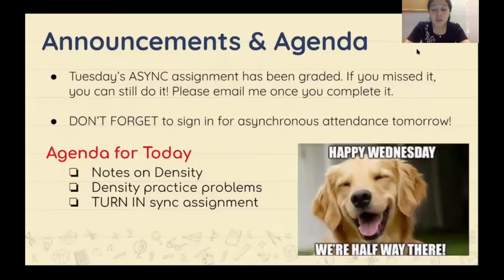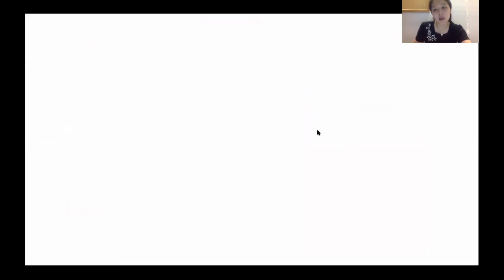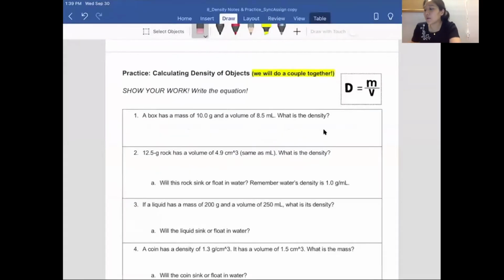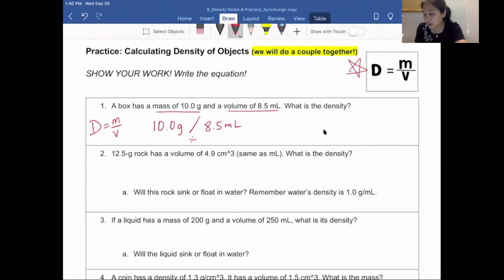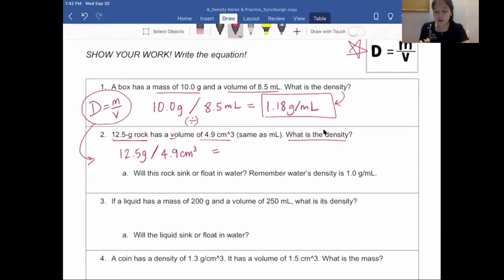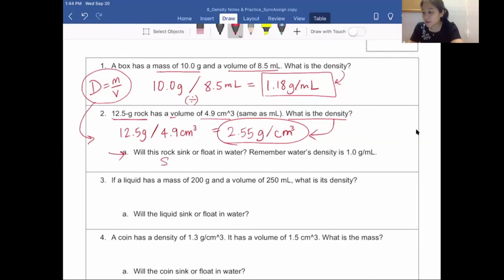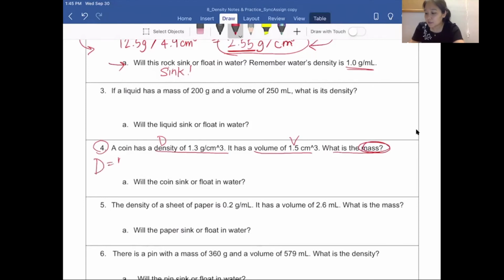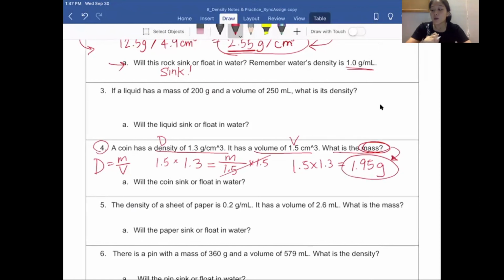2020.09.30 Density Practice Problems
In this video, I go over 3 practice problems from our synchronous assignment for Wednesday, Sept 30. We took notes on density so make sure you look at the Google Slides for those notes.